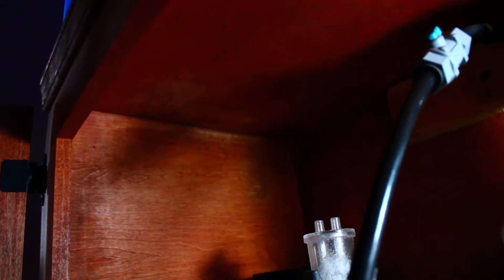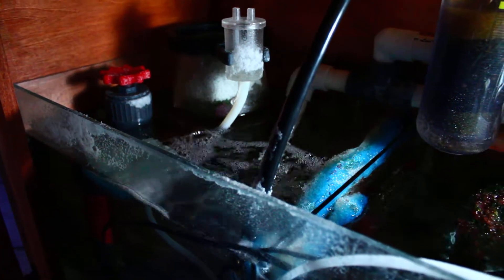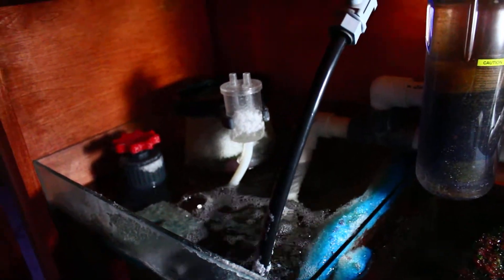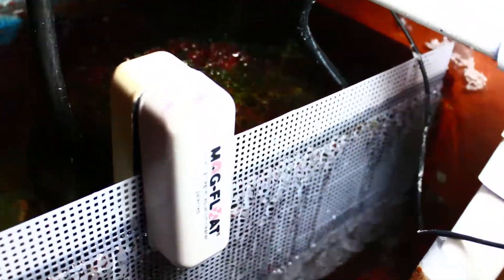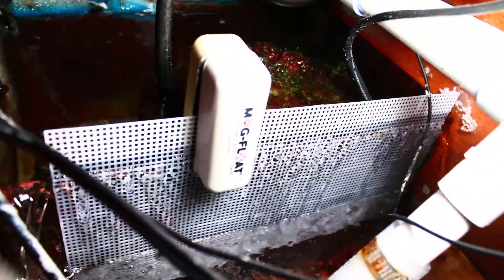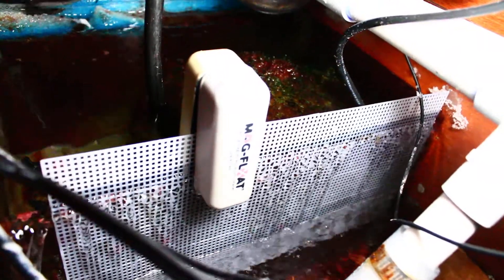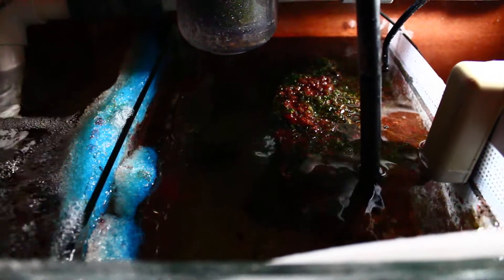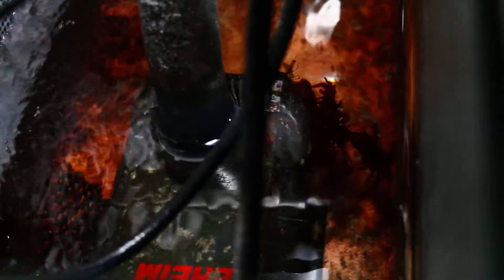120 GALLON SALTWATER FISH TANK EXPERIEMENT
Just added a white screen to see if it will become an ATS? Well See whats going on in a few weeks or so.